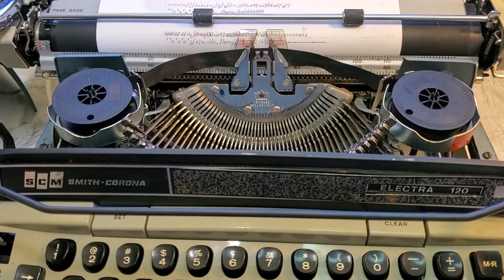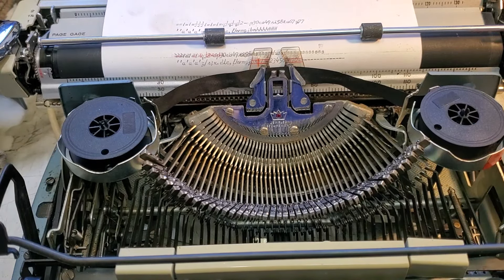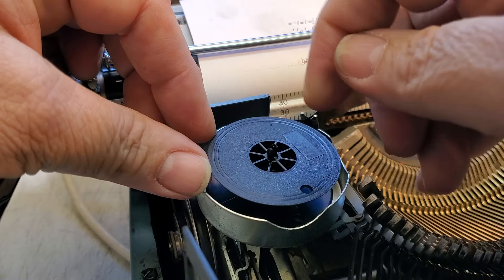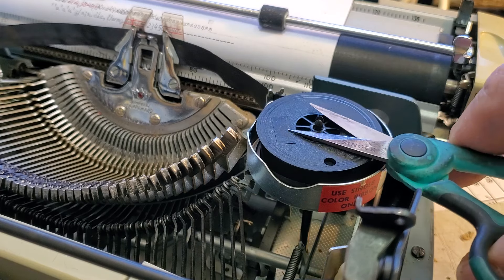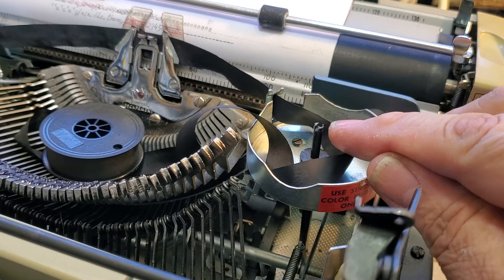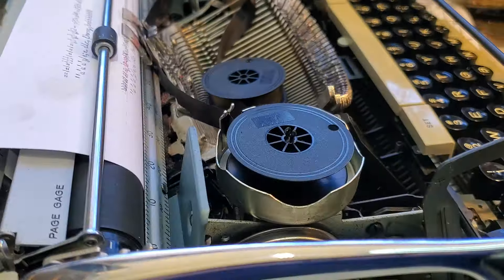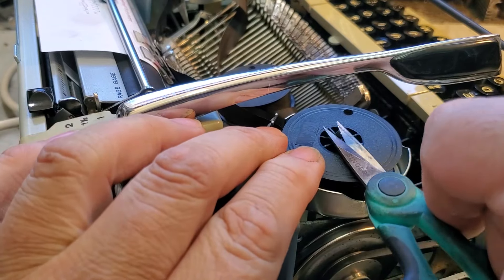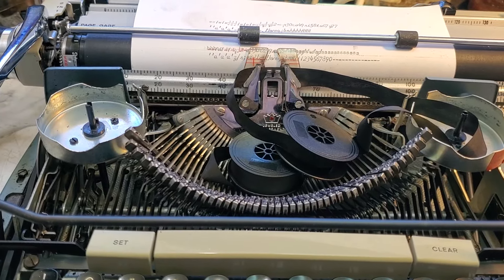Smith Corona Typewriter Ribbon Spools Stuck on Shaft, Modify Repair Improve Removal Process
A quick fix it hack for more modern Smith Corona